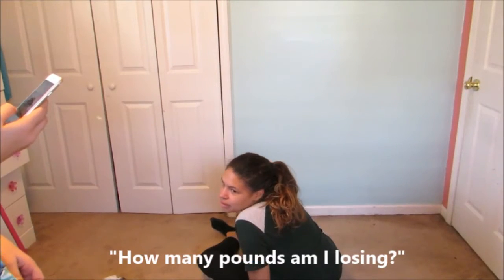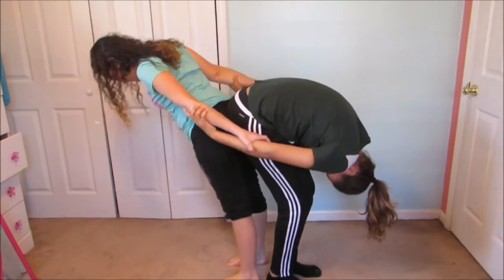Yoga Challenge!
open me ♡

QQ&A
- What grade are you in? I'm a senior in high school :)
- Where are you from? I'm from Southern Mississippi
- What ethnicity are you? I'm 100% Puertorican (yes, I speak Spanish)
- What camera do you use to film? I use the Canon sx50

Thank you so so much for watching! Hope this video made you laugh because we sure did! :) See you guys in my next one. xoxo, Gio